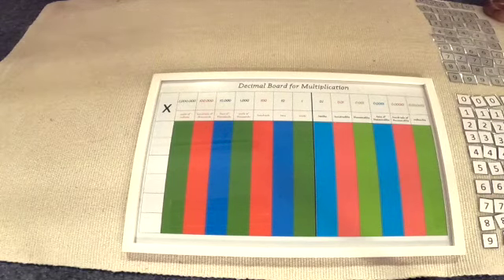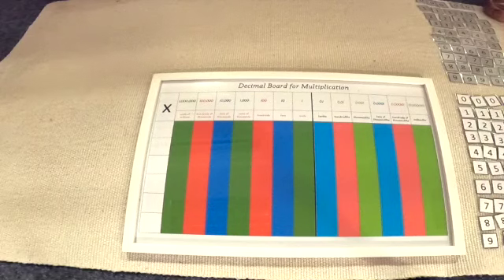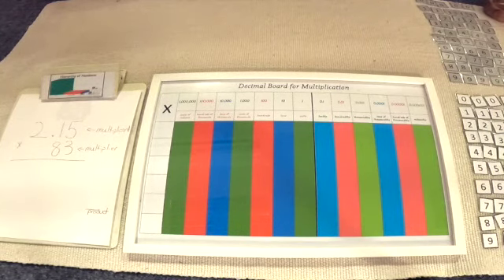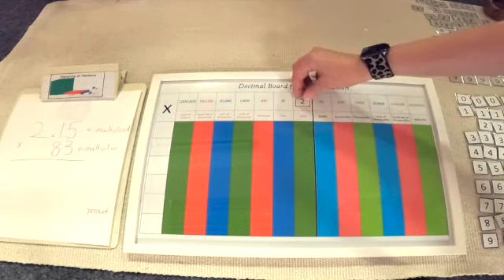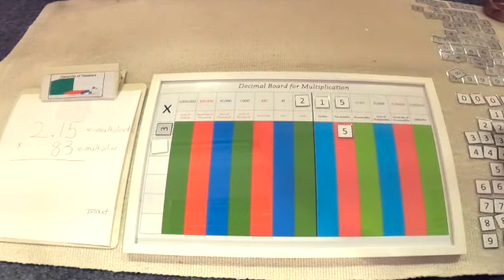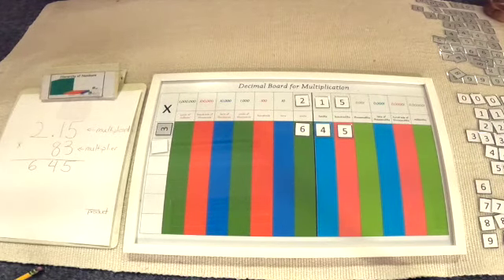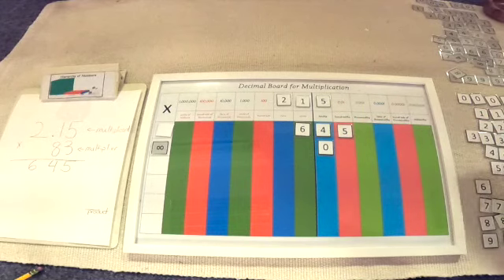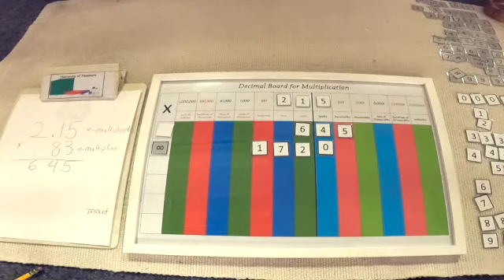Decimal Board for Multiplication: decimal multiplied by a whole number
Montessori Decimal Board for Multiplication